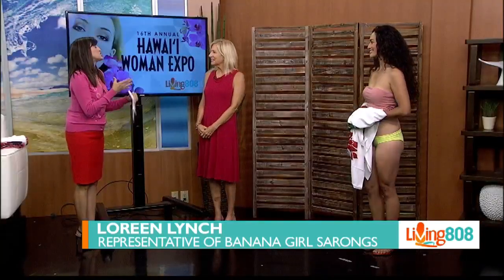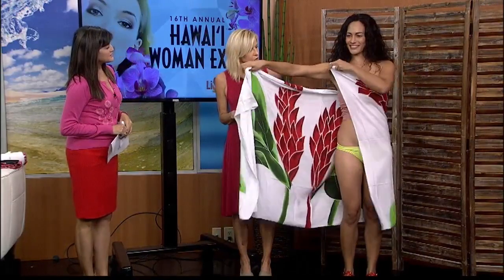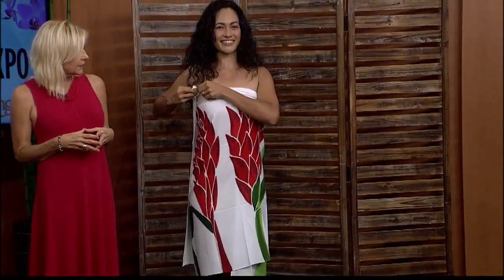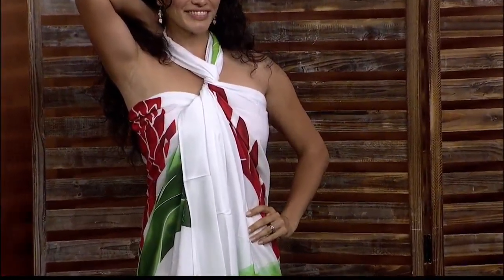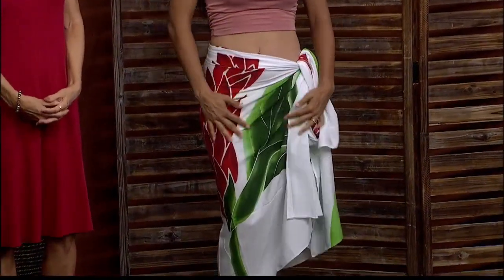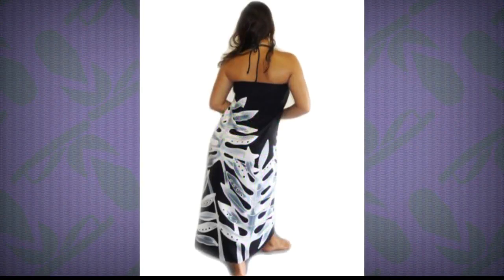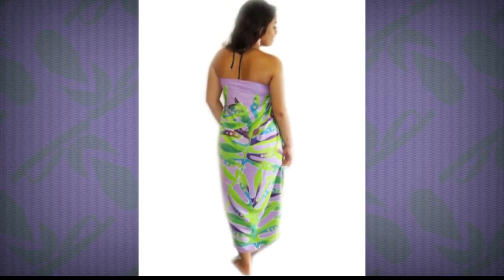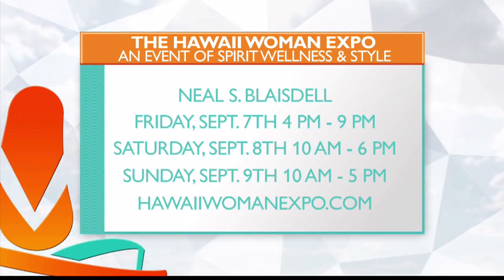The Hawaii Woman Expo: Banana Girl Sarongs